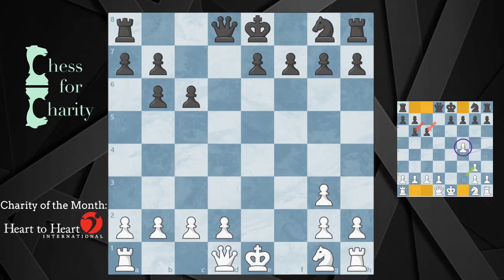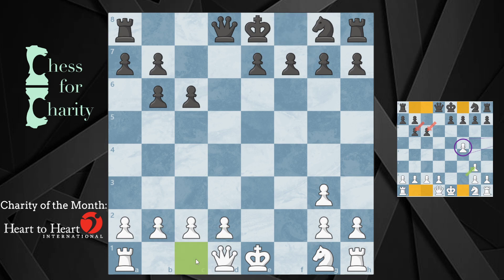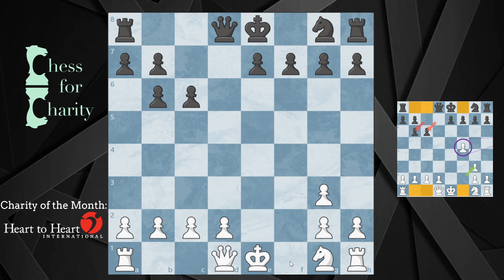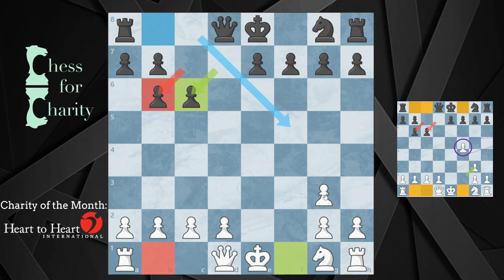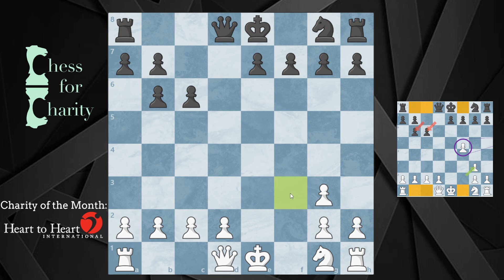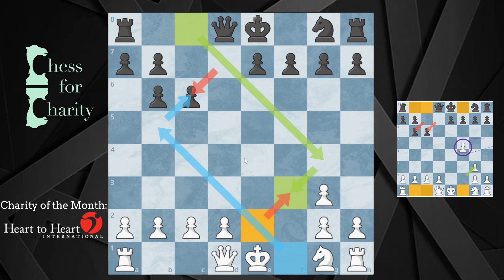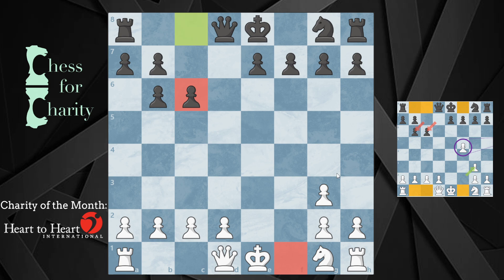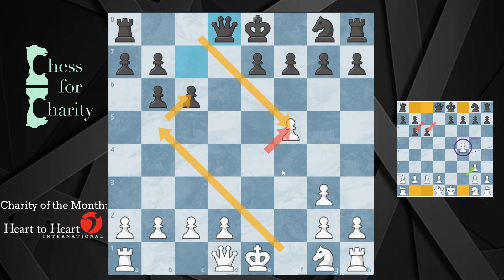Chess Logic Puzzle ♙ Where (And What) Did The Pawn Capture? ♙ Retrograde Analysis ♙ Smullyan, 1979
In this video, the goal is to figure out whether the white pawn is on f4 or f5. To do this, one must figure out where the pieces were captured and how the current pawn structure came about. If you want to see more retrograde puzzles, let me know!